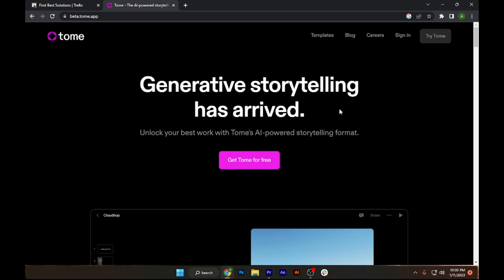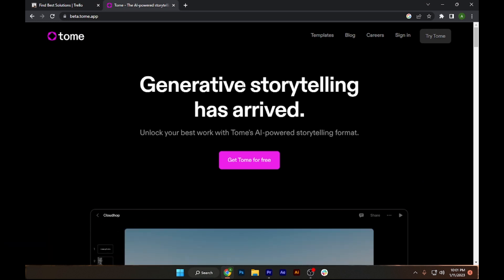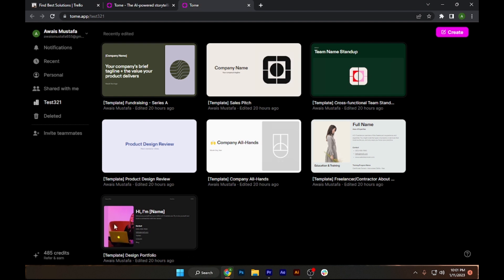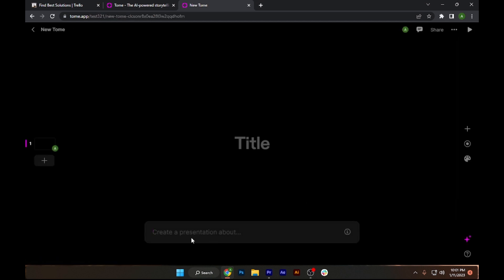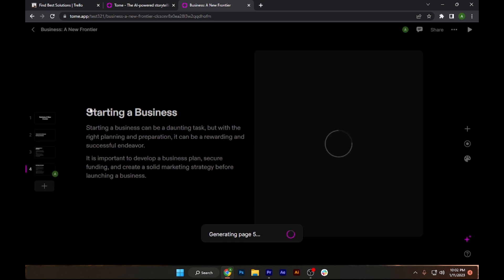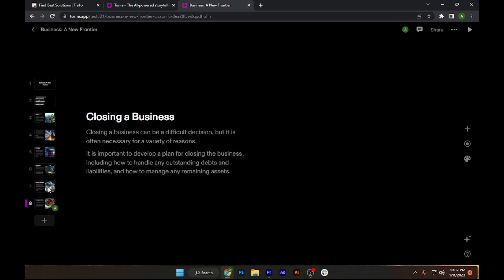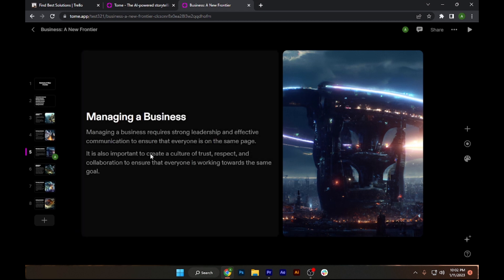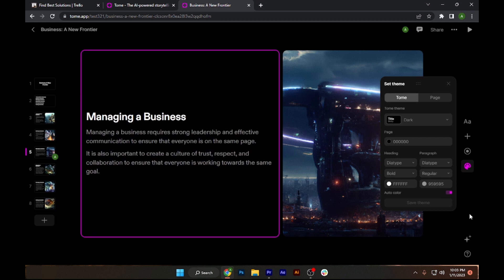How To Use Tome Ai Tool To Create High Quality Business Presentation In Seconds